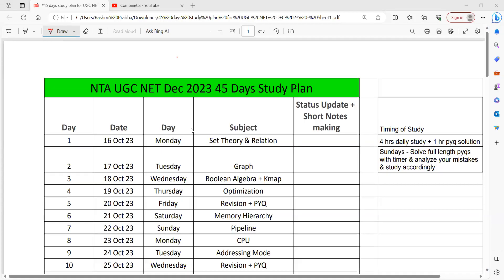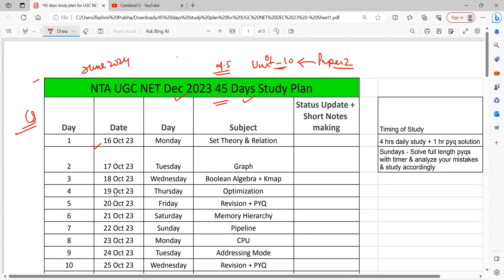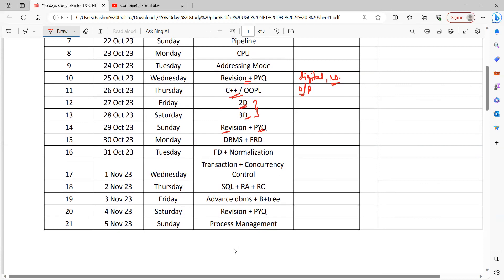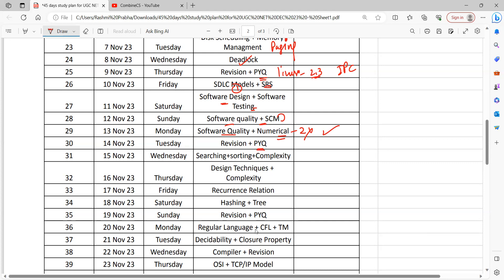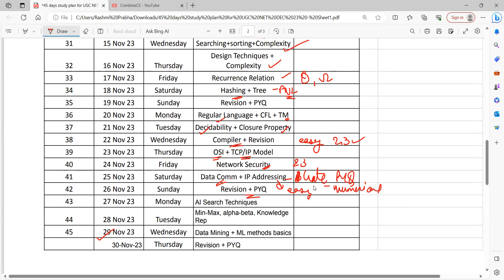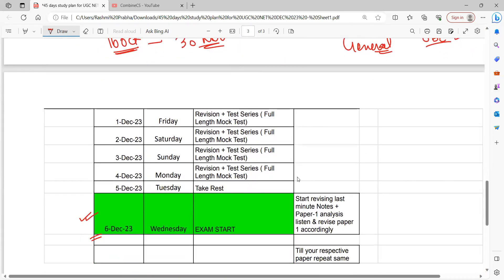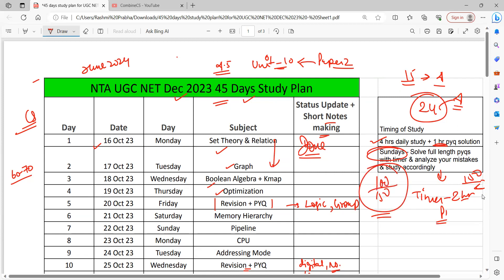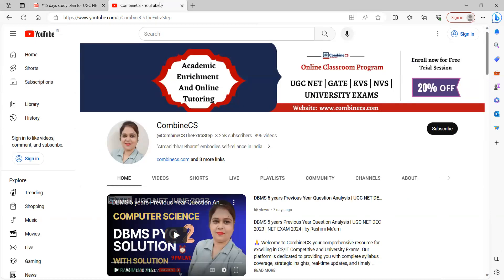45 Days UGC NET DEC 2023 MASTER PLAN | NTA UGC NET 2023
45 Days UGC NET DEC 2023 MASTER PLAN | NTA UGC NET 2023

Welcome to CombineCS, your comprehensive resource for excelling in CS/IT Competitive and University Exams. Our platform is dedicated to providing you with complete syllabus coverage, strategic insights, real-time updates, and timely notifications to empower you in achieving success in exams like UGC NET, SET, GATE, KVS, NVS, DSSSB, PGT, TGT, and University Exams.🙏🎯
✤ Suggestions and Feedback:-
👉🏻 How will CombineCS Online Classroom Program help you ?
✅ Live classes by top faculty
✅ Personal Coach
✅ Study Planner
✅ Personalized Test Analysis
✅ Study Booster Sessions

Feel free to spread the word – share the videos with your friends and classmates.